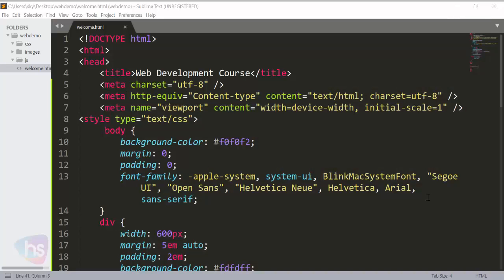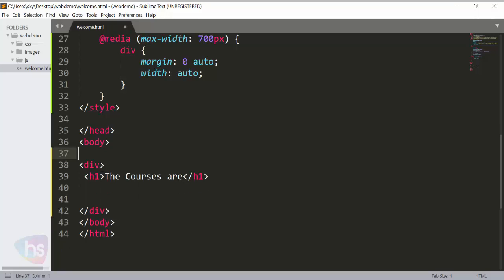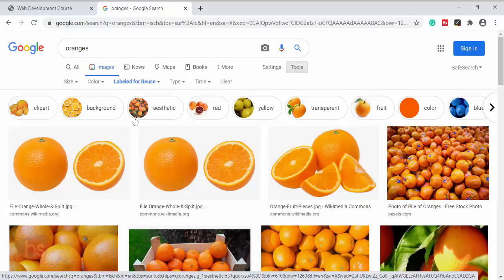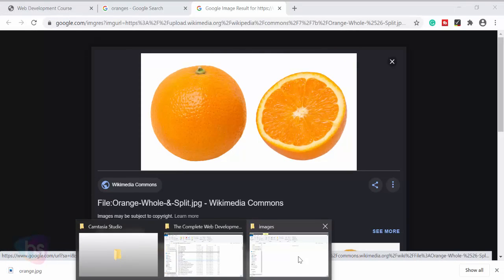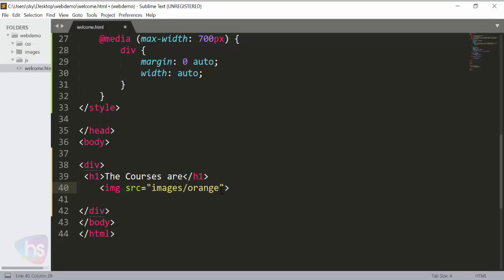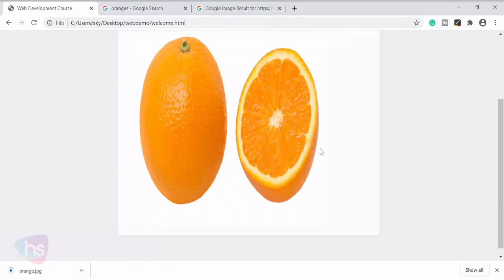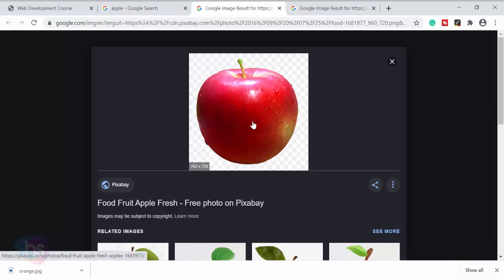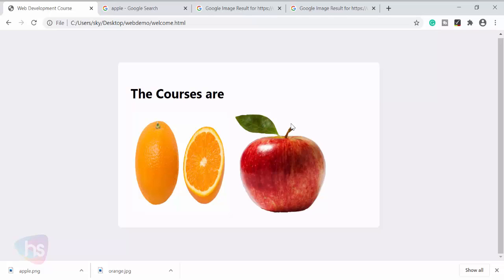Web Development Full Course | Images in HTML5 | Sekharmetla | Harisystems